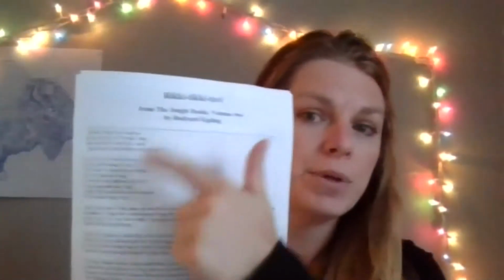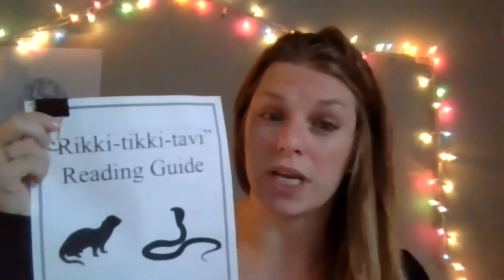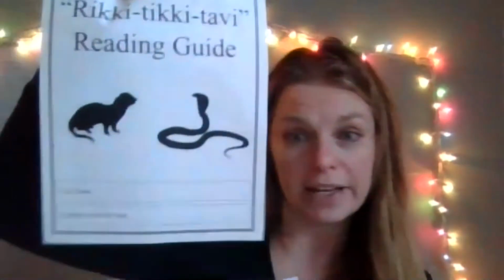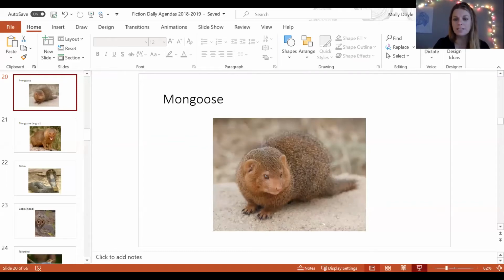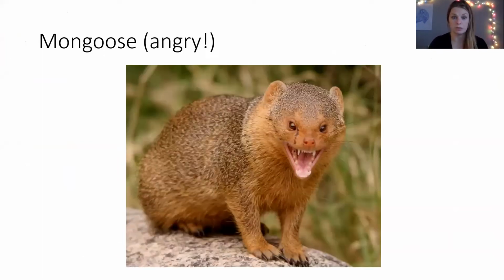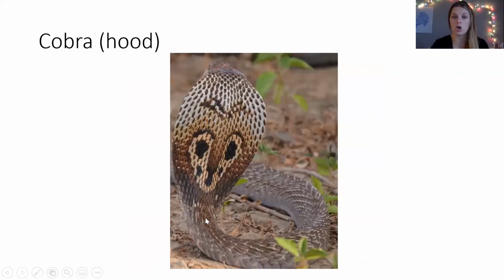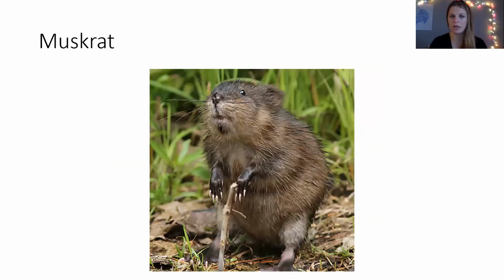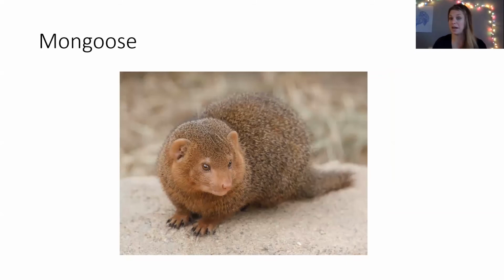September 28th Video Lesson - Rikki-tikki-tavi Introduction